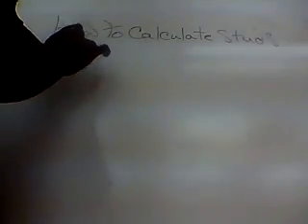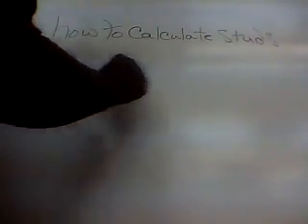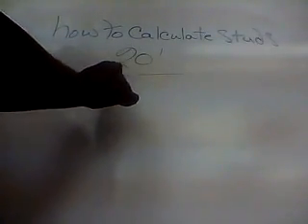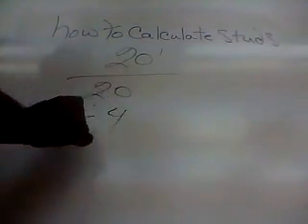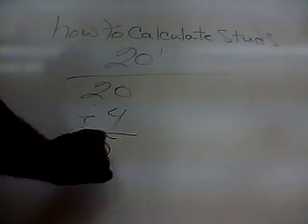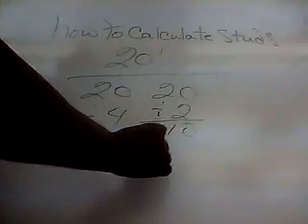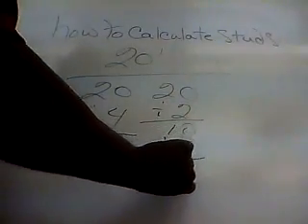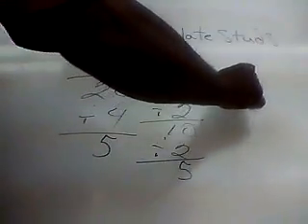Calculating the number of studs needed per wall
Formula taken from my book Applying Mathematics to Construction